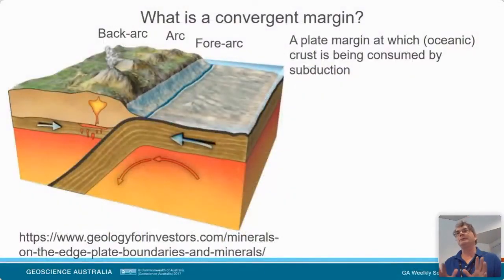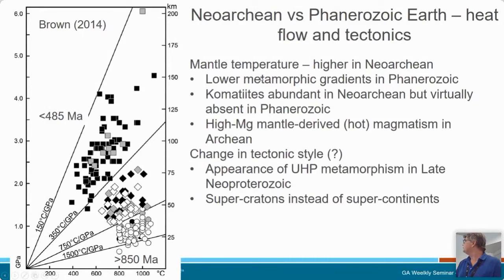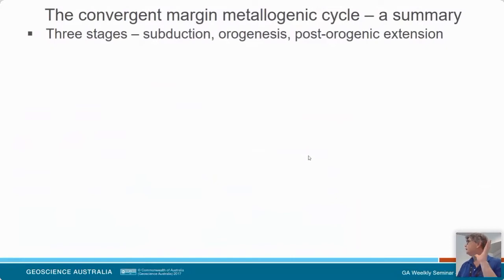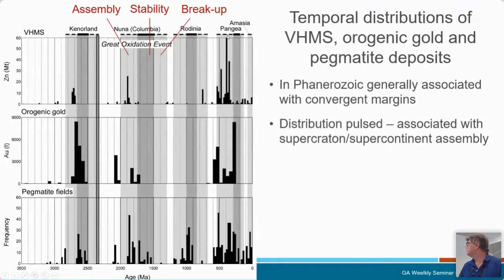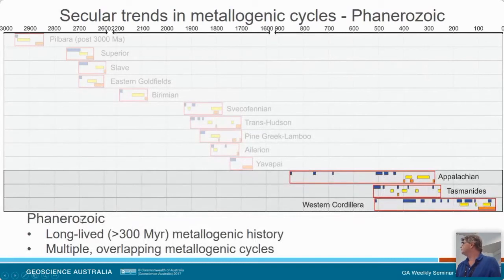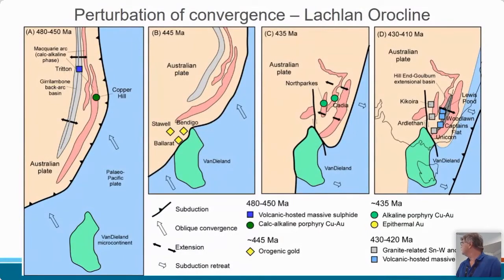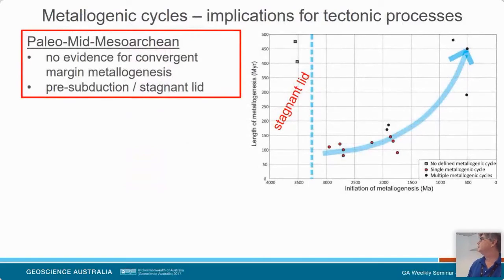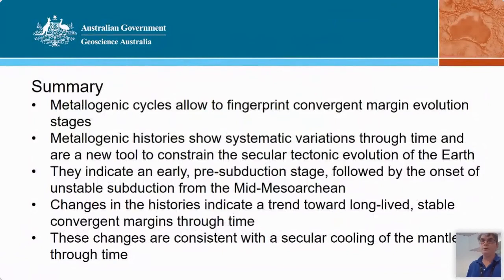Convergent margin metallogenic cycles: a window to secular changes in Earth’s tectonic evolution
Temporal and spatial distributions of convergent margin ore deposits with time reflect changes in tectonics. The data indicate stagnant-lid tectonics prior to 3100 Ma, shallow-breakoff subduction at 3100-800 Ma, and deep-breakoff subduction after 800 Ma.

About the Speaker:
David Huston has been a research scientist at Geoscience Australia since 1995. He is an economic geologist with expertise in the formation of zinc-lead deposits and an interest in the relationship between tectonics, supercontinents and metallogenesis.